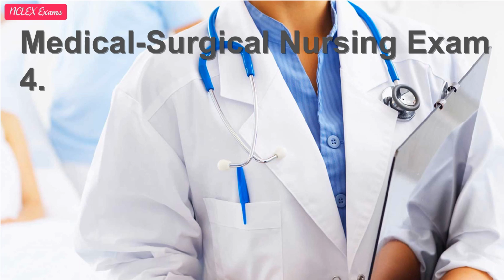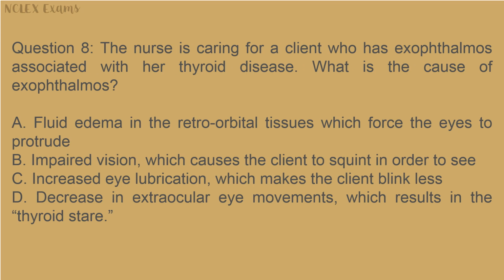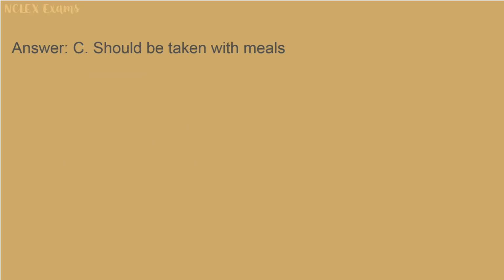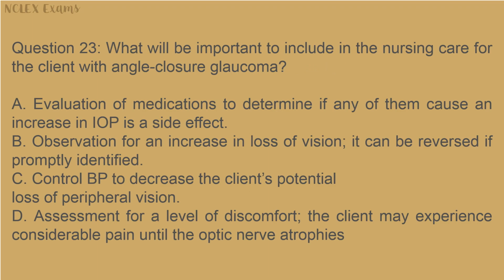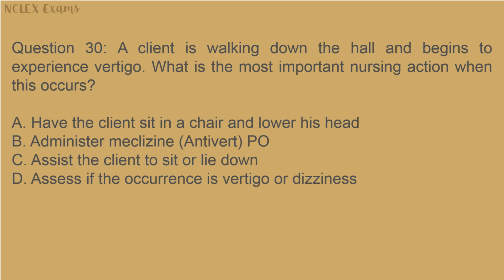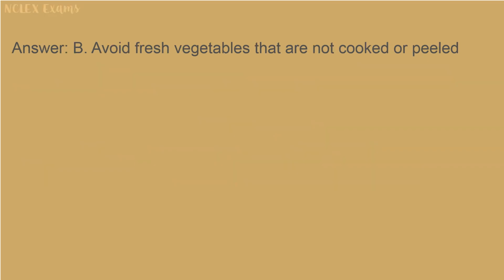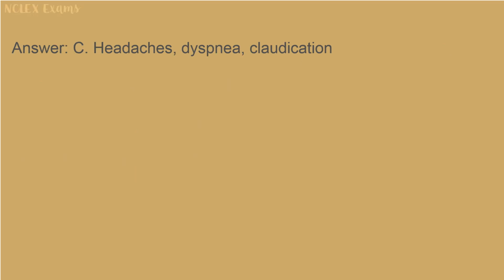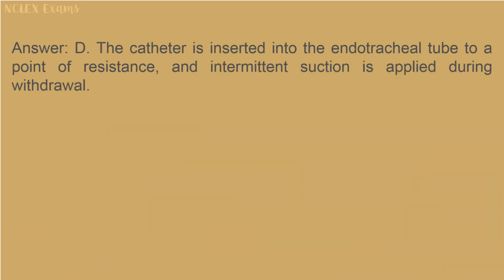Medical Surgical Nursing Exam 4 (64)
Take this free Medical Surgical Nursing Exam to see what types of questions are on the Medical Surgical Nursing Exam.

To prepare for your licensure exam, see the complete Medical Surgical Nursing Exam by nursing experts.